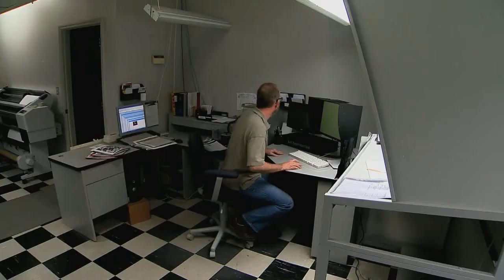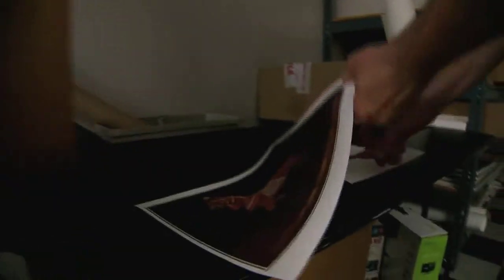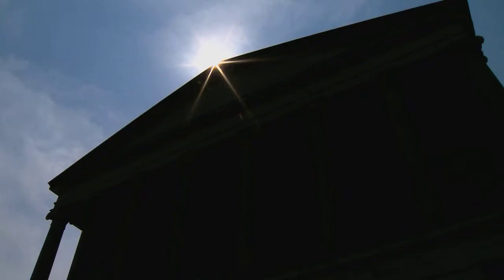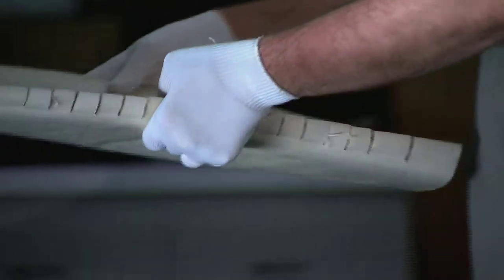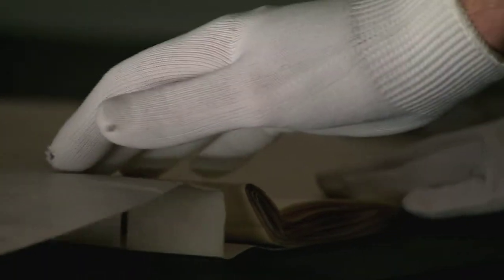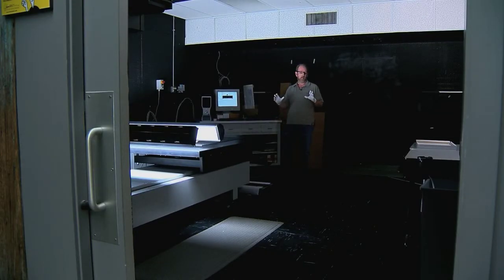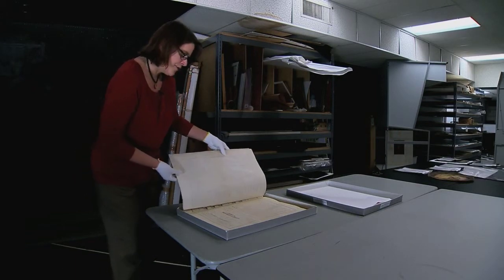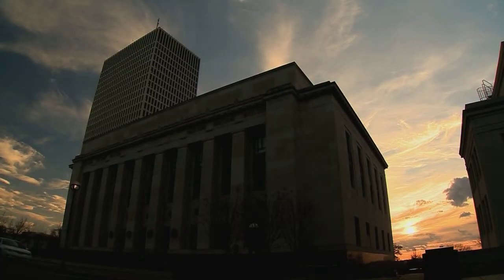1st Place Ted Nelson WTVF/Nashville, TN Scanning the Past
Central Top Region
General News
1st Place Ted Nelson WTVF/Nashville, TN Scanning the Past